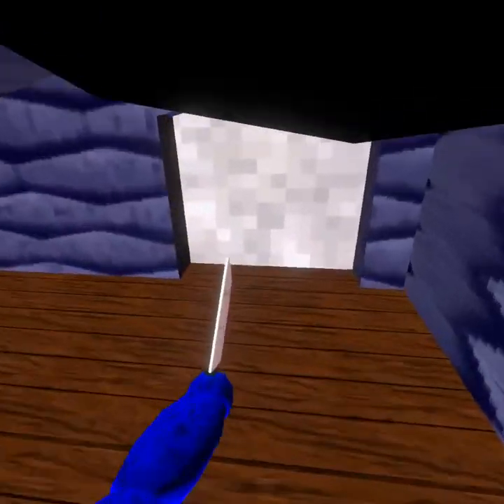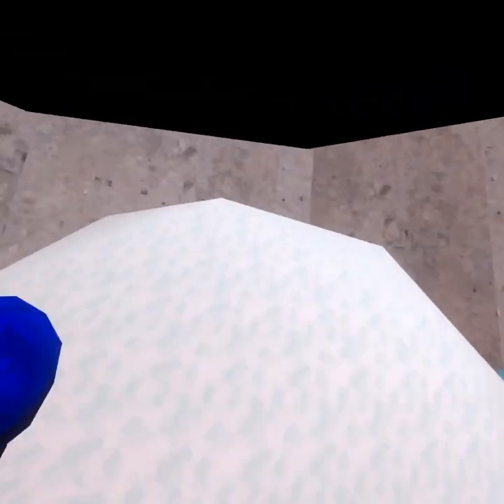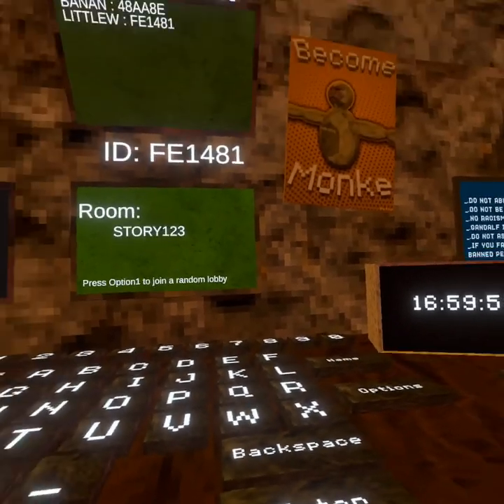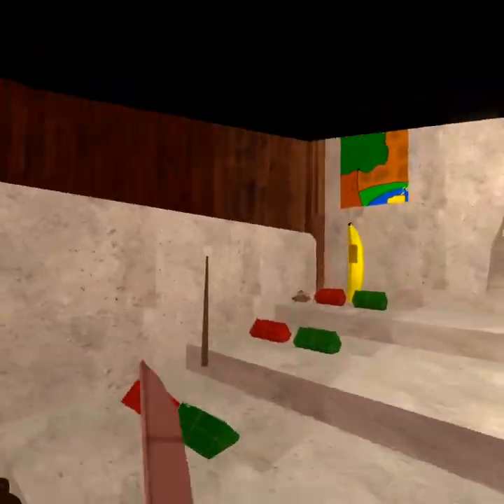Every single unlockable ￼in monkeys place ￼